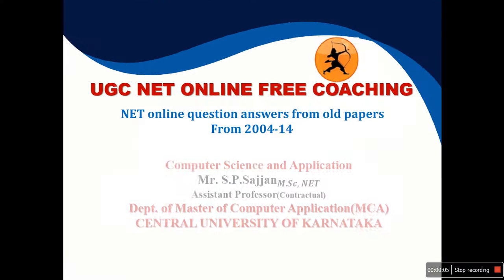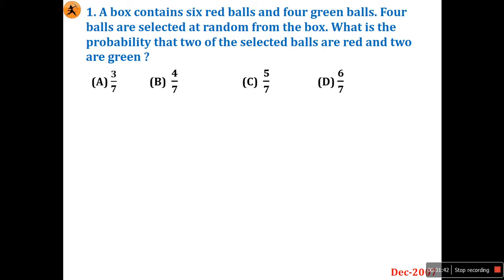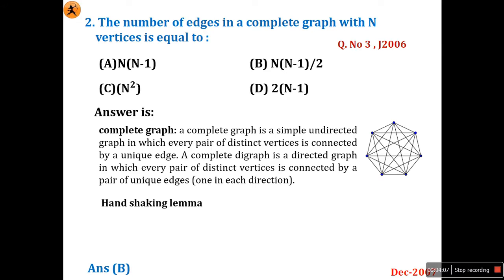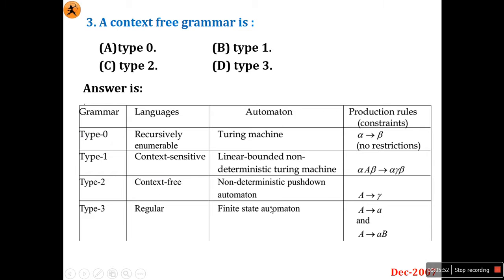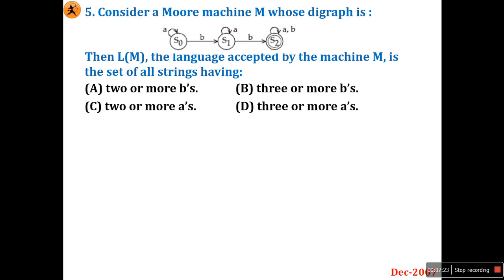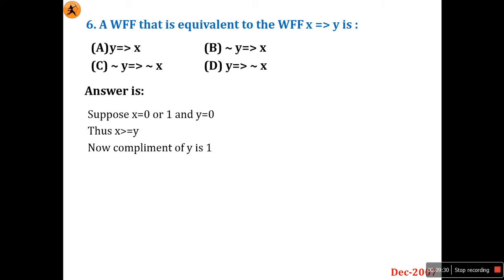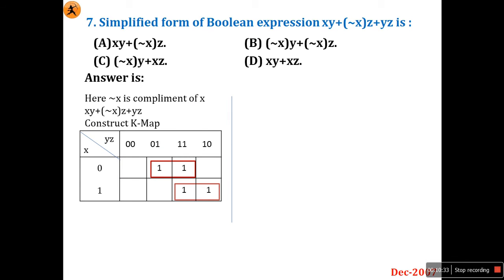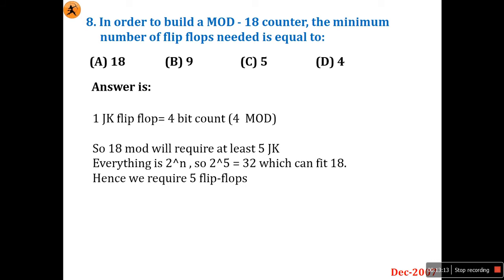NET QP SOLUTION Dec 2007 PART-I(Continue...)